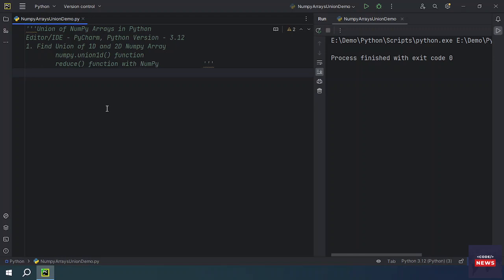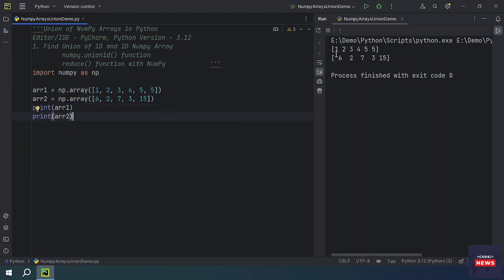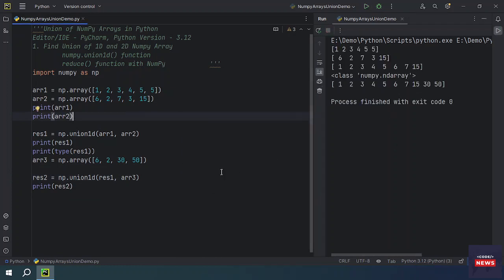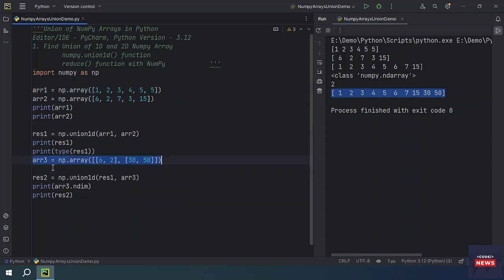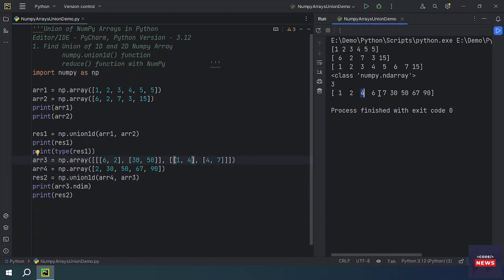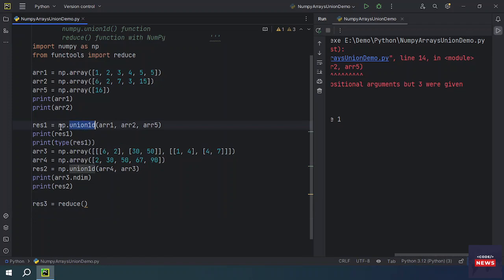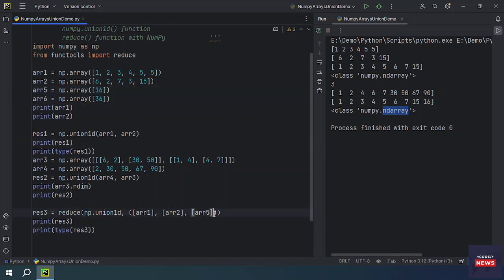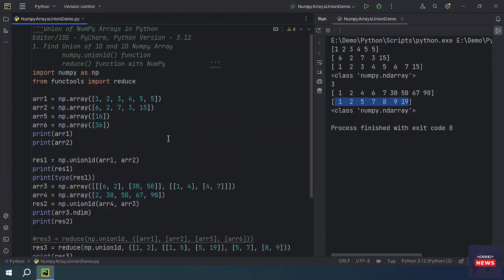Union NumPy Arrays in Python | numpy.union1d | numpy.union1d Function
Find the union of two arrays. Return the unique, sorted array of values that are in either of the two input arrays.

Find the union of more than two NumPy arrays
Union in numpy arrays
numpy union 2d
numpy union multiple arrays
numpy intersection
numpy intersect1d
numpy union 1d
numpy array
ndarray